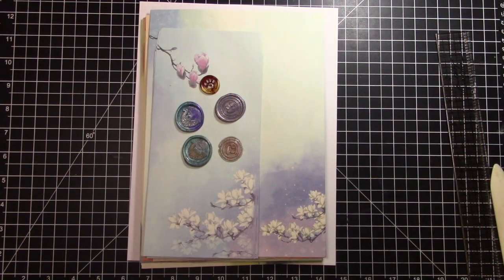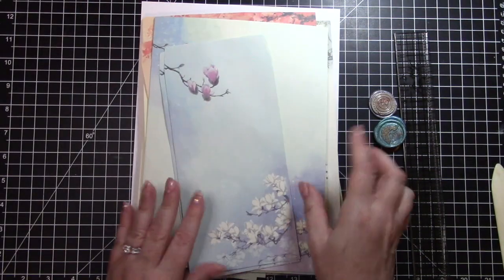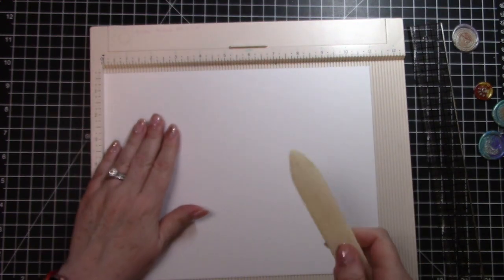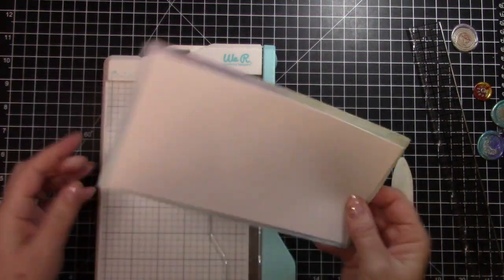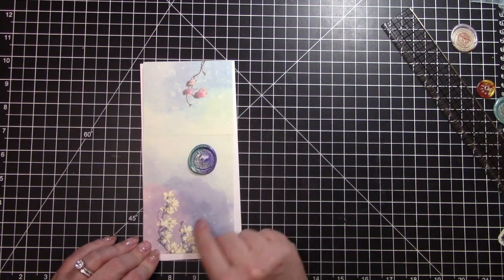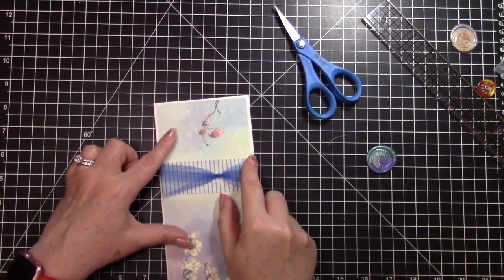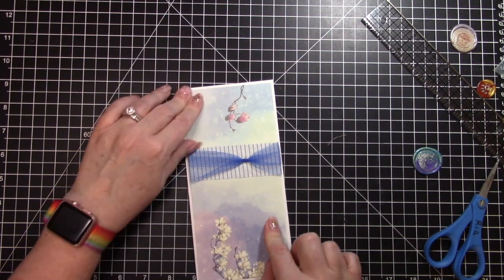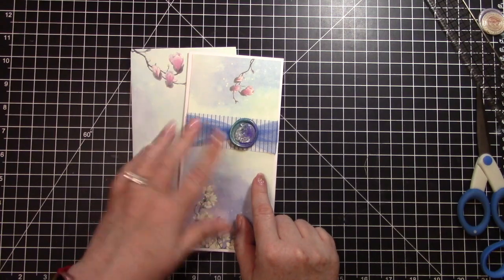Craspire.com Project Tutorial: Using Wax Melts as Embellishments